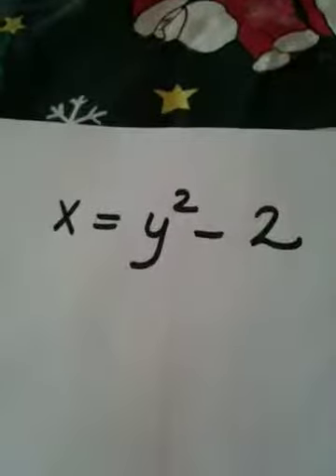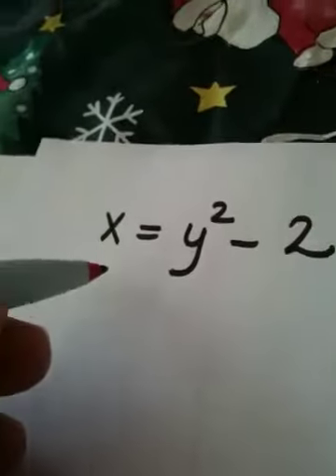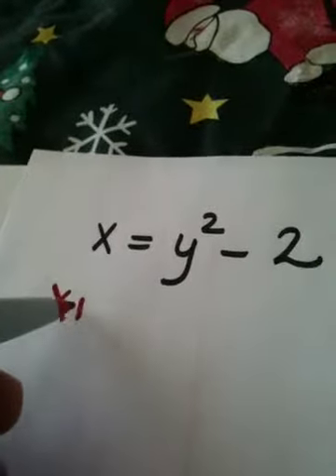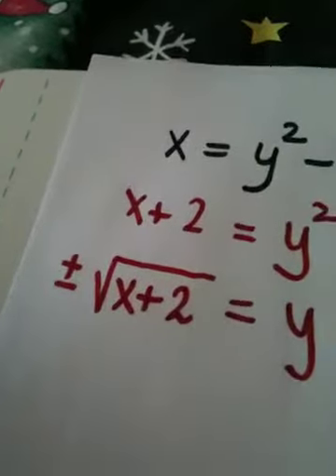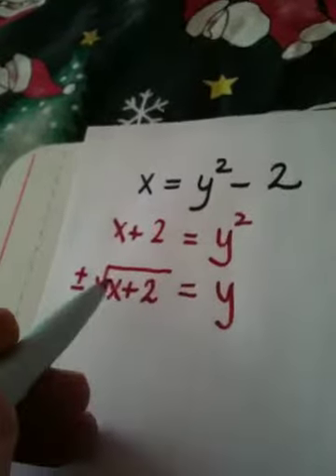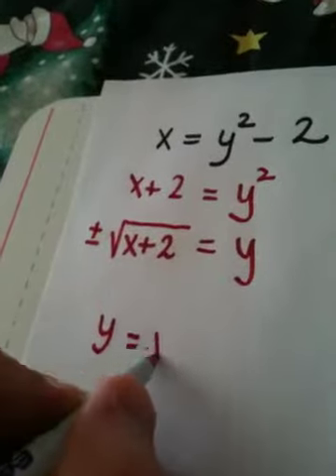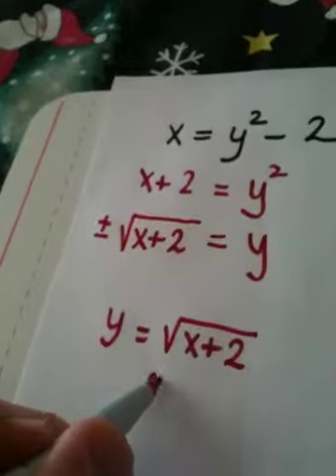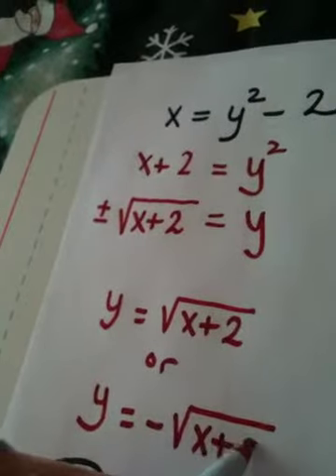8.3 Part Four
Applying the square root property